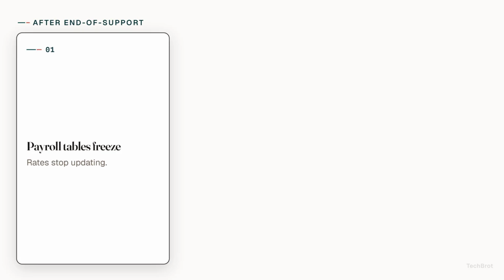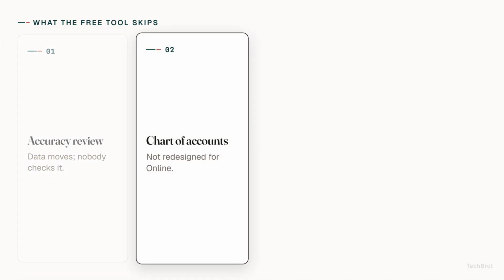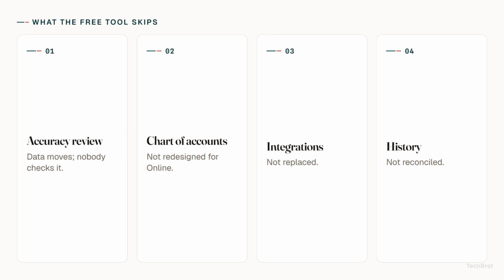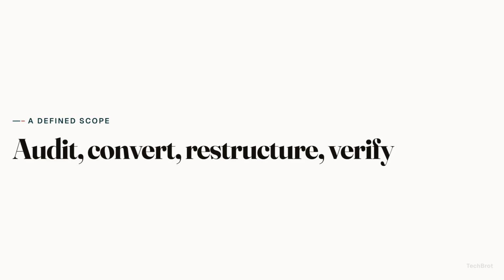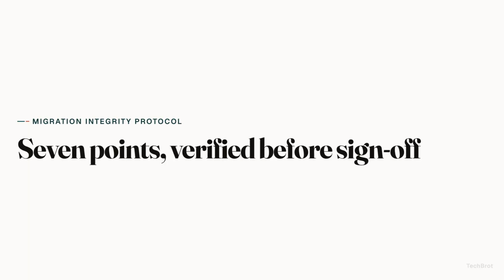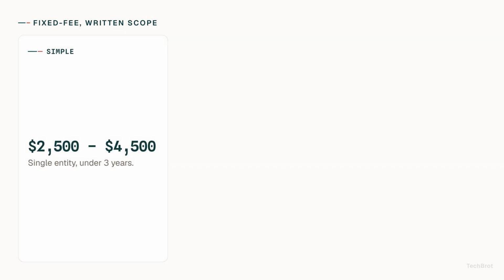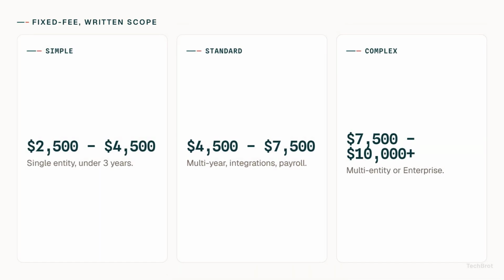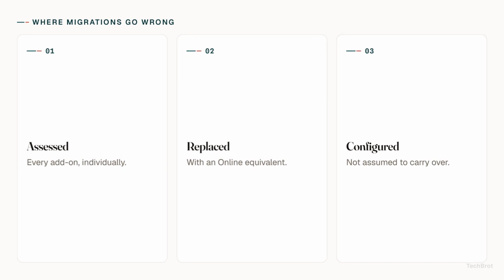QuickBooks Desktop to Online Migration: Done Properly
How do I migrate from QuickBooks Desktop to Online without losing data?

Intuit is phasing out QuickBooks Desktop, so migration is a question of timing rather than necessity — after end-of-support, payroll tables freeze, bank feeds disconnect and security patches stop. Intuit's free tool moves the data but doesn't review accuracy, redesign the chart of accounts for QuickBooks Online, replace Desktop integrations or reconcile history, which is why most migrations delivered are repairs of a migration that already ran. A professional engagement is a fixed one-time scope covering pre-migration audit, data conversion, chart-of-accounts restructuring, opening-balance verification, historical reconciliation, bank-feed reconnection, sales-tax reconfiguration, training and a CPA-coordinated handoff — verified against the 7-point Migration Integrity Protocol before sign-off.

Chapters:
00:00  QuickBooks Desktop is being phased out
00:20  Why everyone is migrating
00:44  Do you actually need to move
01:08  What Intuit's free tool doesn't do
01:38  What professional migration includes
02:10  The four phases, in order
02:36  The Migration Integrity Protocol
02:58  Will your history survive
03:15  What migration costs
03:45  Migrating from Wave, Xero, FreshBooks or Bench
04:05  What happens to your integrations
04:27  Who does the work
04:38  Move deliberately, not in the rush

More questions:
• Do you migrate inside my own QuickBooks subscription? — Yes. The work happens inside your own subscription, so you own the file at the end rather than a vendor.
• What happens to my Desktop integrations? — Each add-on is assessed and replaced with a QuickBooks Online equivalent and configured during the migration, because Desktop add-ons rarely have a like-for-like Online counterpart.

Services: QuickBooks cleanup · migration · setup · bookkeeping · payroll · fractional CFO — fixed-fee, U.S. small businesses.

Third parties named here (e.g. Intuit, Gusto, Bench, Pilot) are independent; product details, support dates and pricing change — confirm current details with the provider.

More answers from the page:
• Why is everyone migrating from QuickBooks Desktop to Online? — Intuit is phasing out Desktop. New-subscription stop-sell was September 30, 2024; Desktop 2023 lost support May 31, 2026; Desktop 2024 loses support September 30, 2027.
• How much does QuickBooks Desktop to Online migration cost? — A fixed one-time engagement, typically $2,500–$10,000+.
• Can I just use Intuit’s free migration tool? — Intuit’s free tool handles the data transfer but doesn’t review accuracy, redesign the chart of accounts for QBO, replace Desktop integrations, or reconcile history.
• What does professional QuickBooks migration include? — A pre-migration audit, data conversion, chart-of-accounts review and restructuring, opening-balance verification, customer/vendor cleanup, historical reconciliation, bank-feed reconnection, sales-tax reconfiguration.
• How long does QuickBooks migration take? — 3–8 weeks. Simple migrations run about 3 weeks; standard 4–6; complex 6–8. The timeline is fixed in the written scope before work begins.
• Can I migrate from non-QuickBooks platforms? — Yes. Bench shut down December 27, 2024 and relaunched under new ownership after a January 2025 bankruptcy filing — migrating off Bench to QBO is a regular engagement, as are Wave, Xero, and FreshBooks.
• QuickBooks Enterprise or QuickBooks Online? — Enterprise is exempt from the Desktop sunset and Intuit continues to sell and support it.
• Who does the work on my QuickBooks migration? — At TechBrot the migration is handled by a named Certified ProAdvisor working across both Desktop and Online.